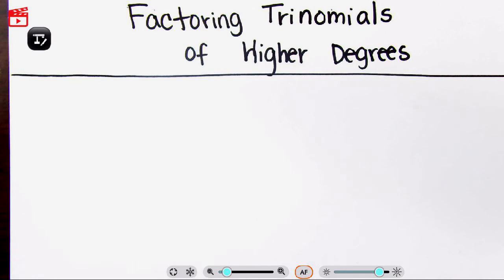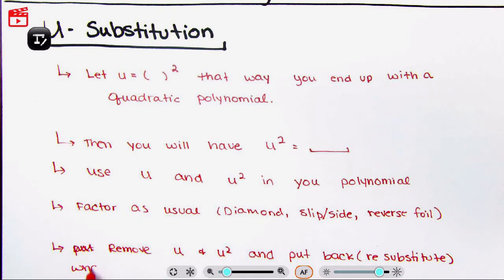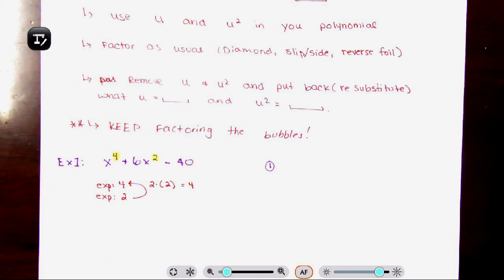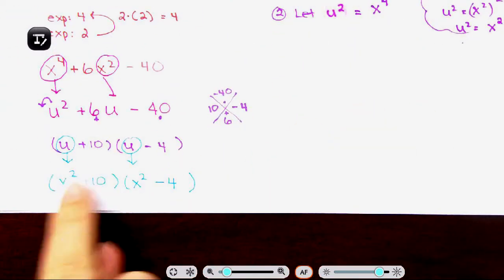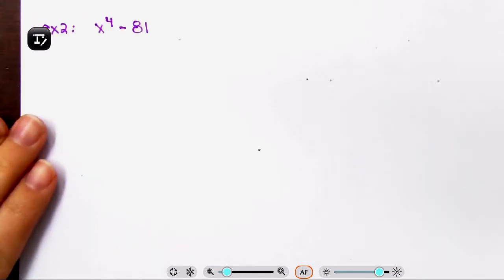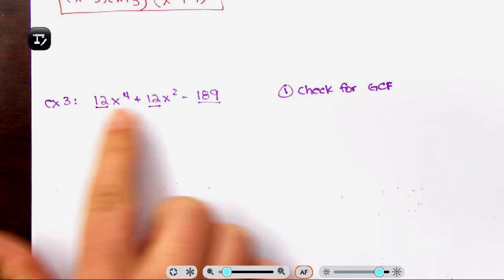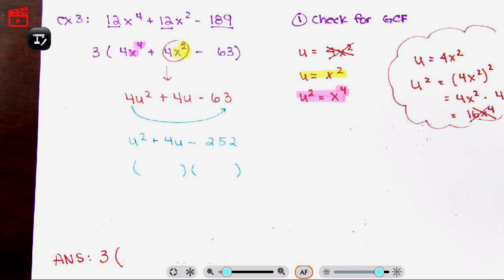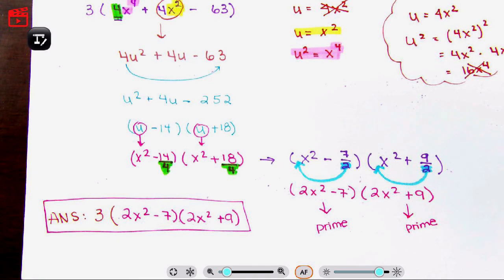Factoring U Substitution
Hello Beautiful People! This video covers factoring a trinomial of higher degree using u-substitution.